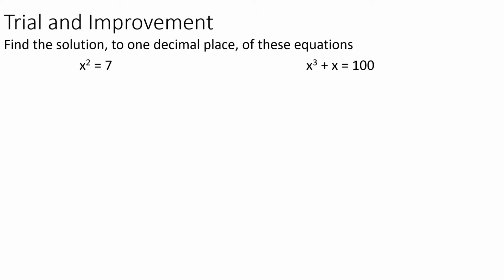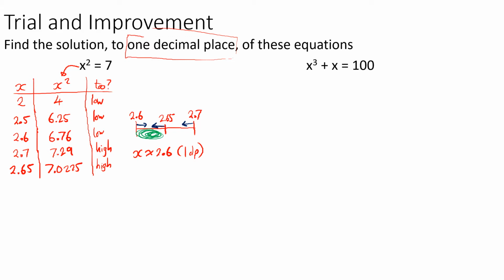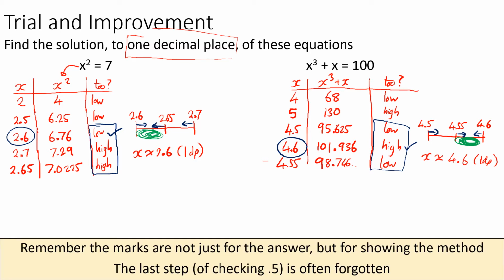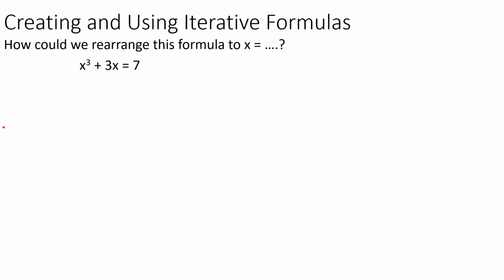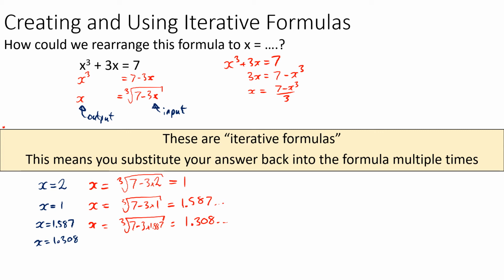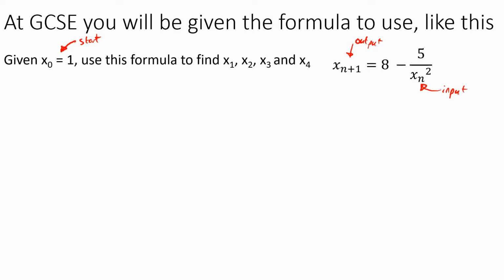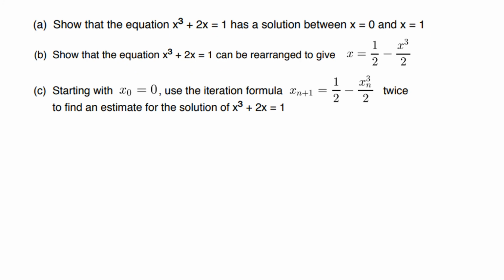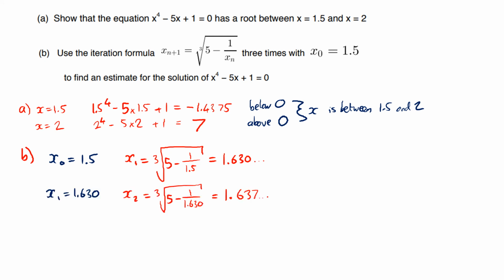Iterative Methods (including Trial by Improvement)